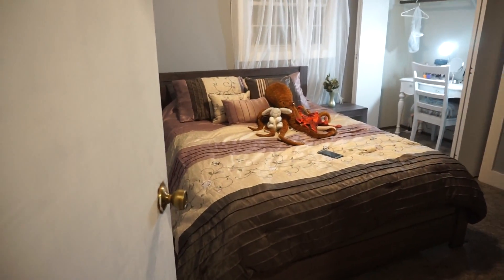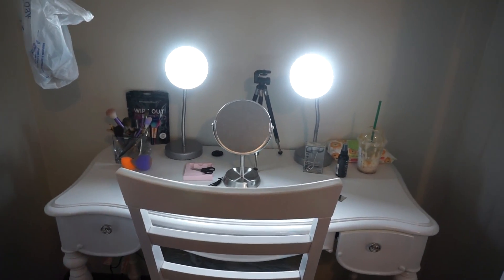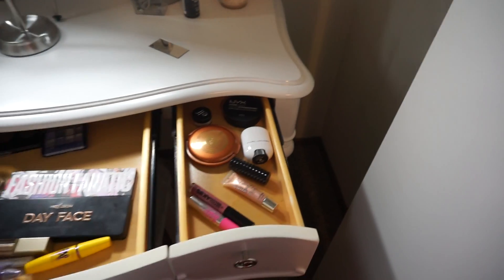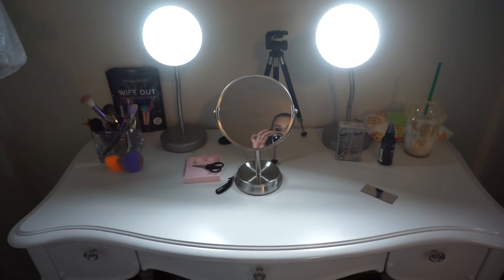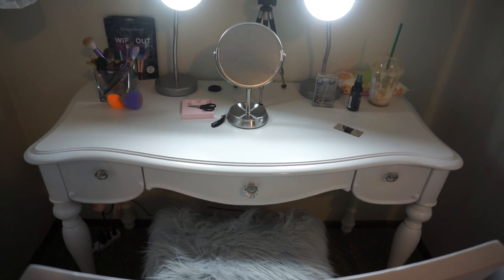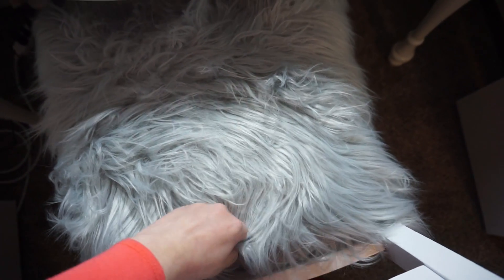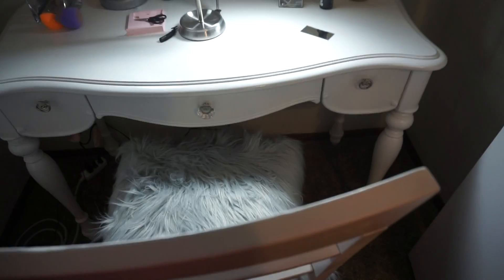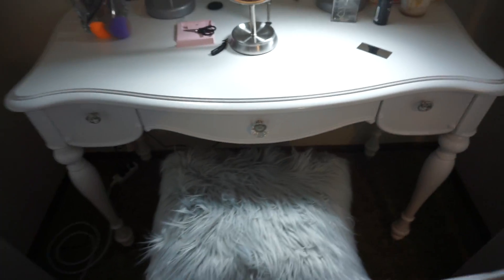My Filming Setup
Hey guys! I wanted to show you my new filming setup just so you know what's going on in the videos. It's really simple, and I did a lot of easy/cheap things to set it up because I didn't want to spend too much money yet and I wanted to make sure it was going to be a good setup before I do anything permanent or expensive. So far, it's working great!